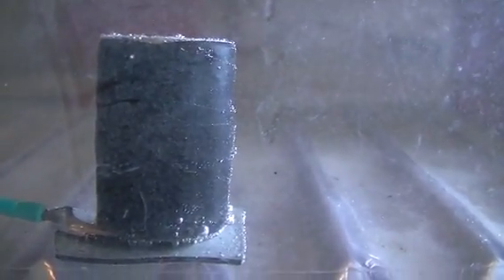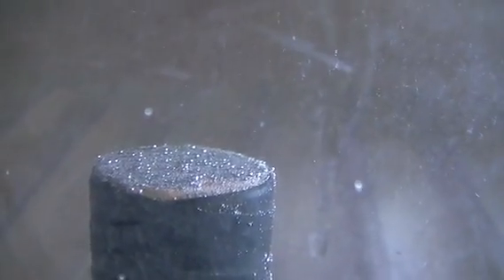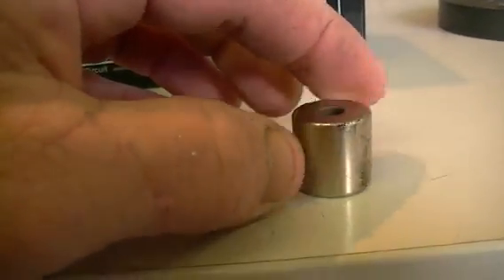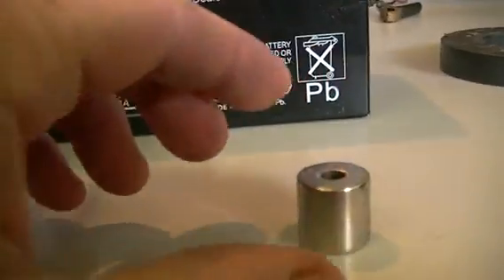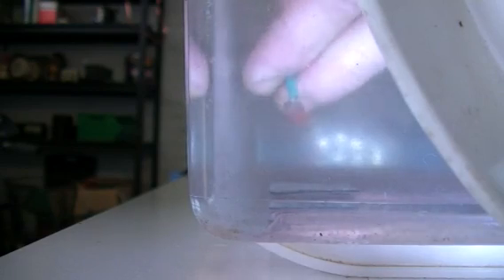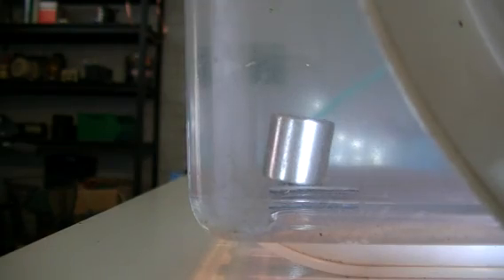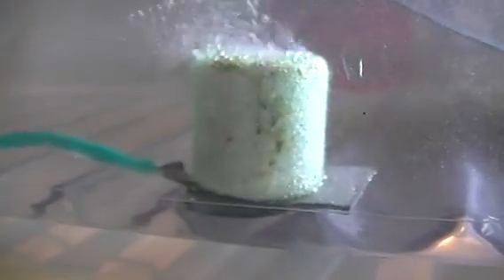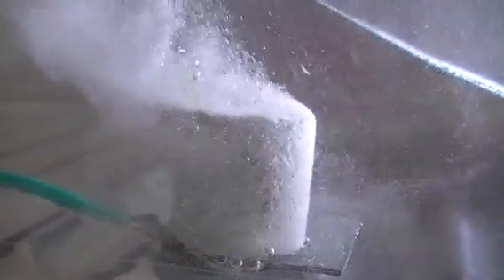magnetic vortex insulation test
This is a test i carried out as a suggestion by a member of OU.com. Insulation tape was raped around the outer edge of the magnet,to see what effect it had on the vortex action.